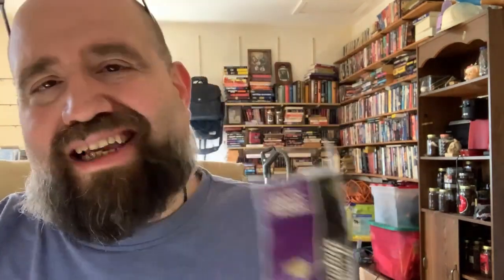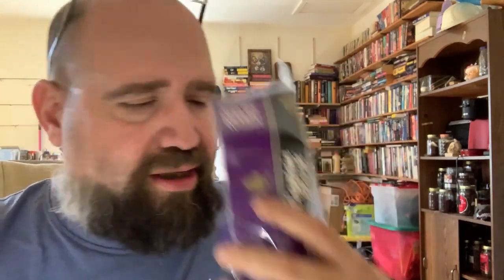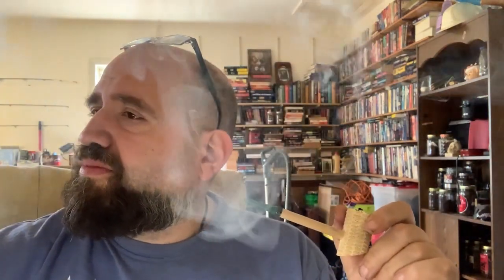Captain Black Grape Review